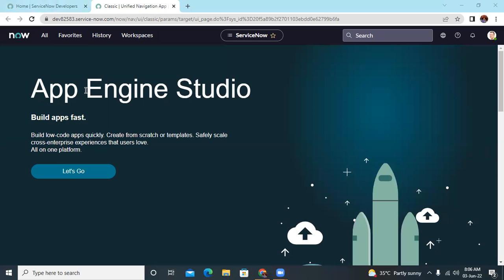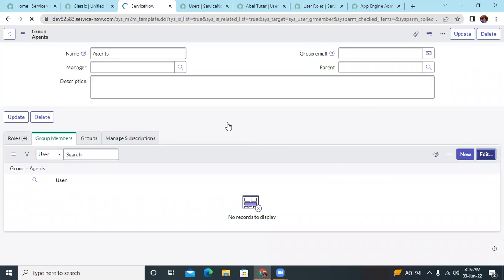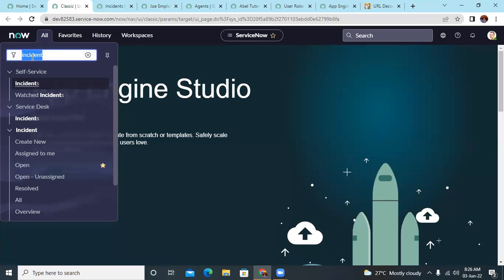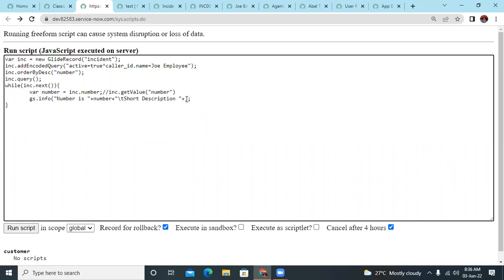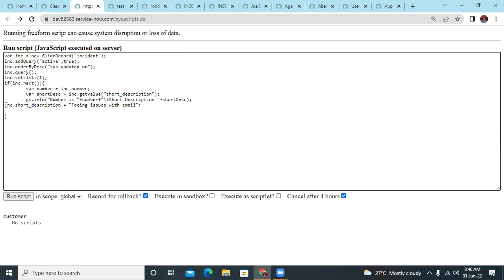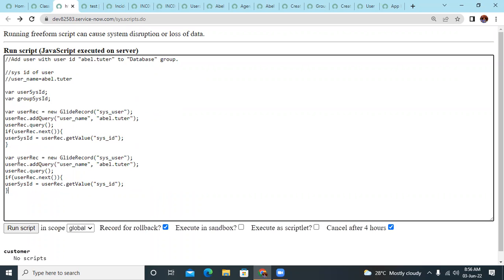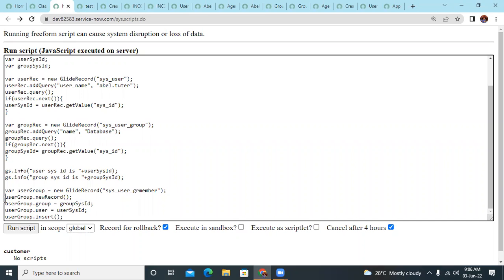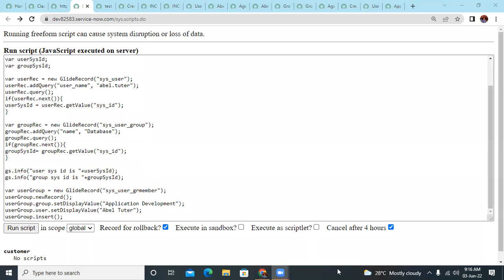GlideRecord in Servicenow day 18